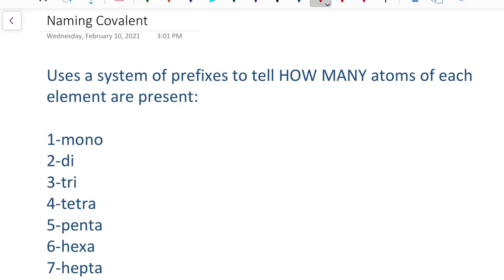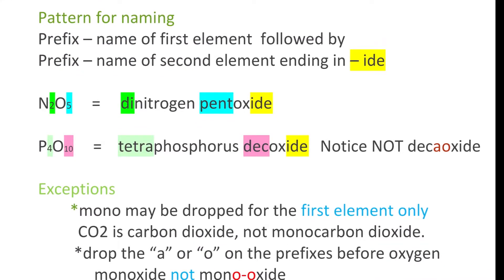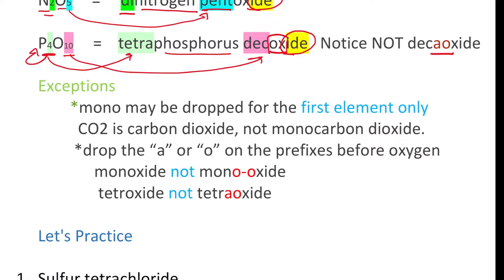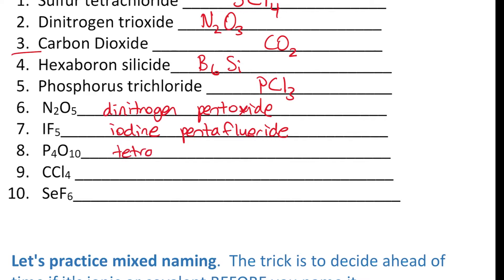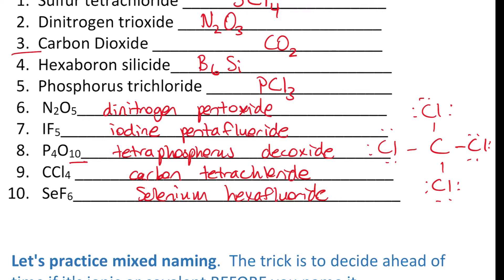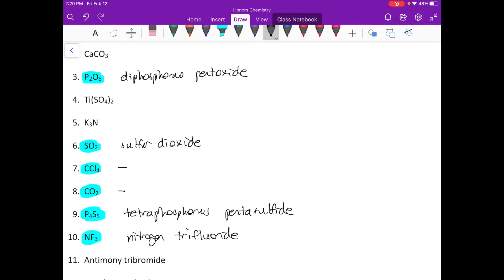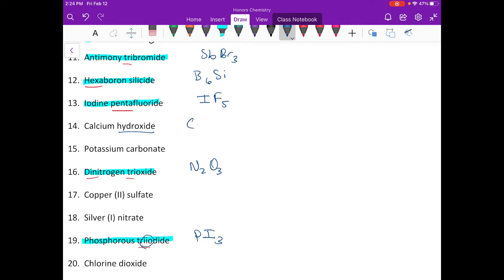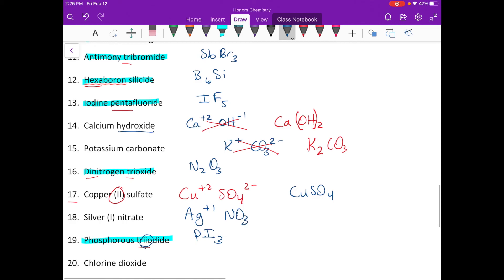Naming Covalent Compounds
This is Video 5 in Chem Jen's 5-video series of naming compounds (Naming Compounds 5:  Covalent Compounds).  The video explains how to write covalent compounds and includes practice.
When naming covalent compounds use the following prefixes:
mono-
di-
tri-
tetra-
penta-
hexa-
hepta-
octa-
nona-
deca-
ONLY use these prefixes with covalent compounds (nonmetal bonded with a nonmetal).